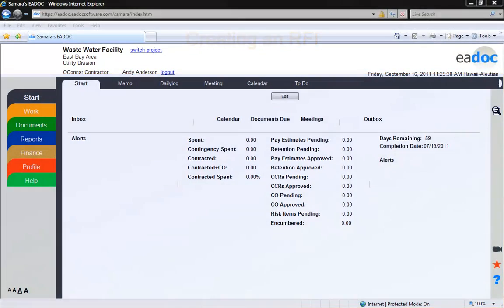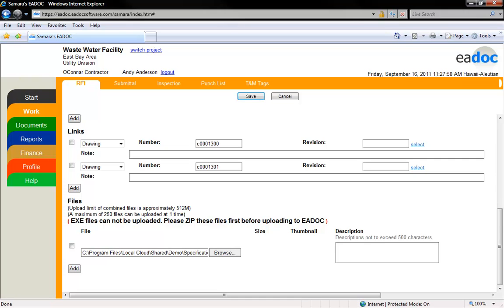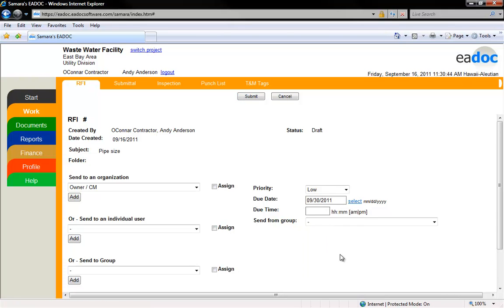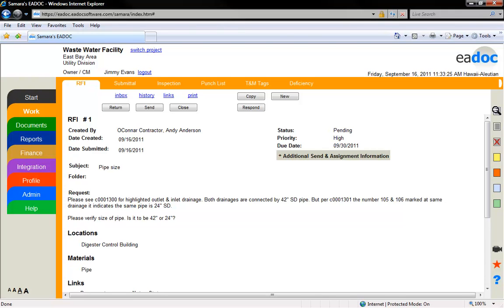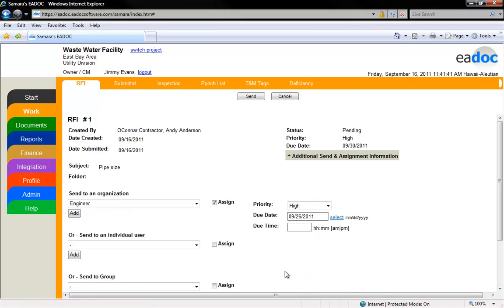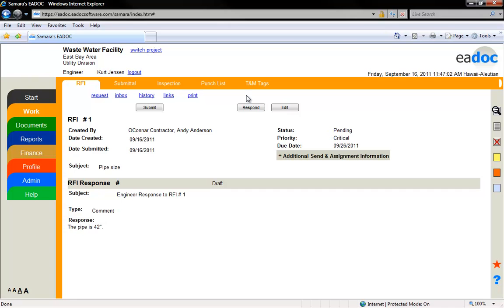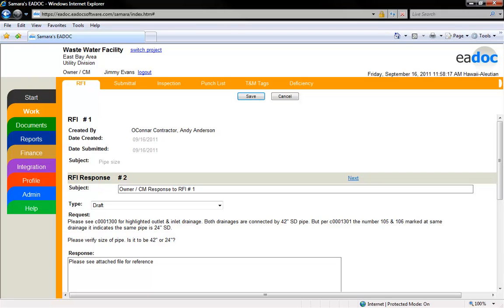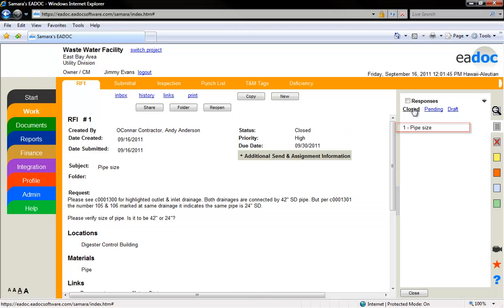EADOC RFI Submission Tutorial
This tutorial from EADOC, the market leader in collaborative construction management software, covers all the aspects and processes, and the life cycle of an RFI in EADOC.